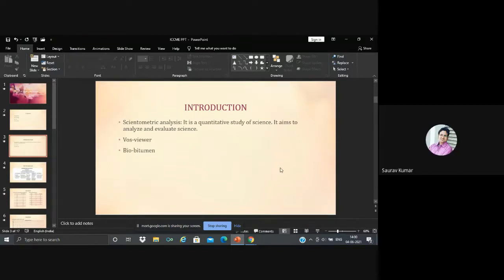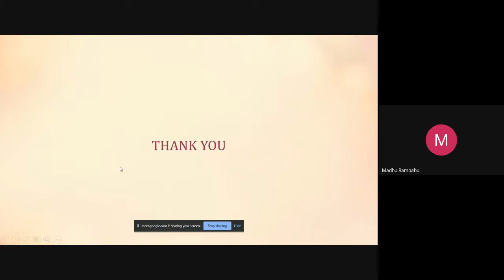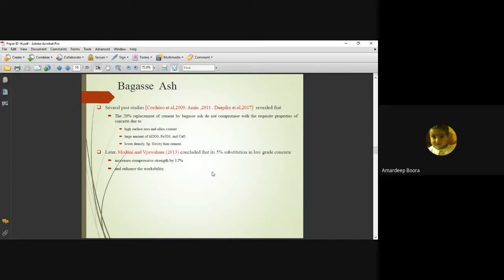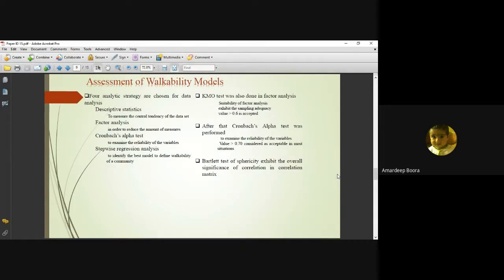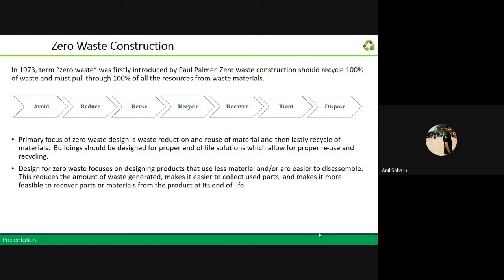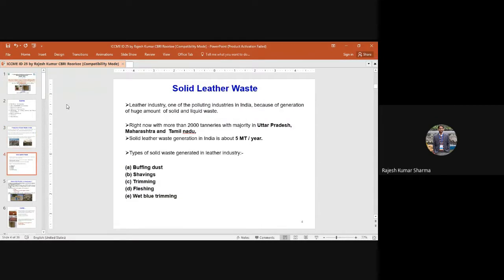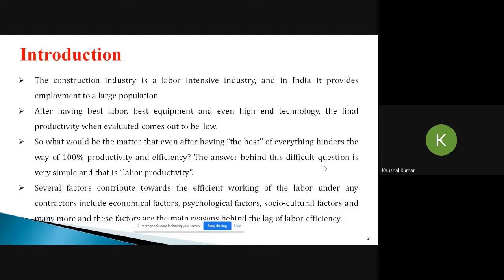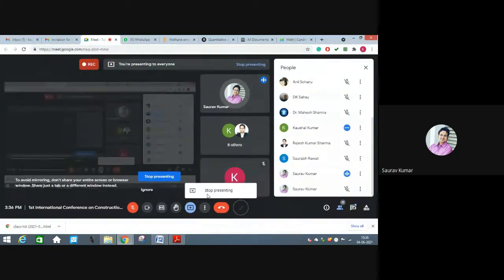1st International Conference on Construction Materials & Environment ICCME2021 Technical SESSION 6.2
Technical Session 6.2 (CR 06) - DAY 2 (4th June 2021)
Track-4 : Recent developments in Transportation Engineering and Urban Planning
Session-Chair
Dr. Abhilash Shukla, IIT Delhi
Dr. Saurav, JUIT Solan